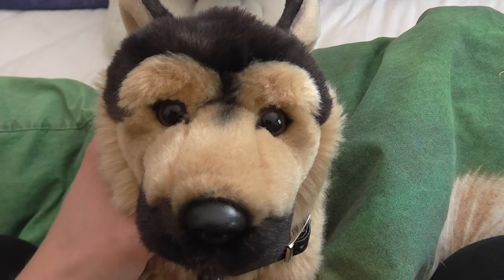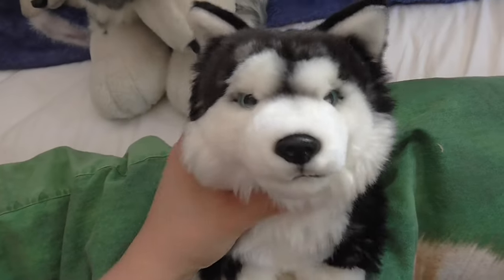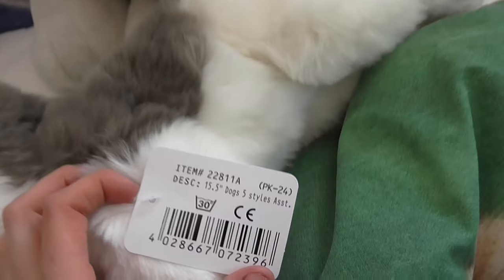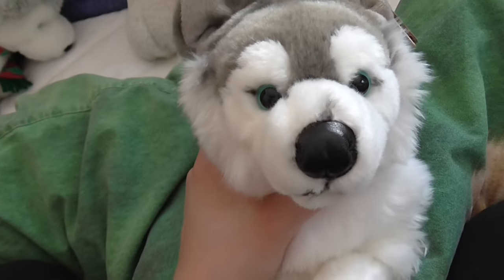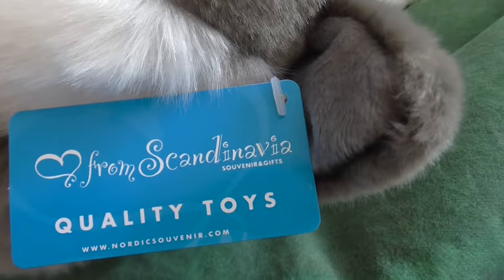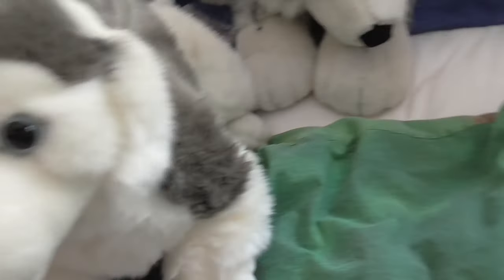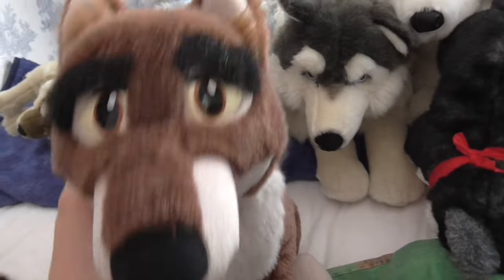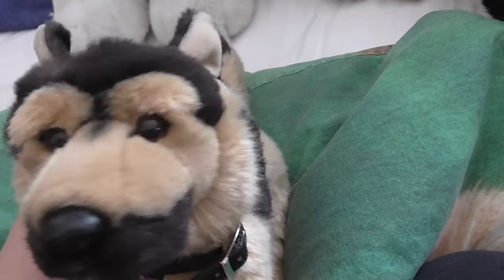♡My husky plush collection♡